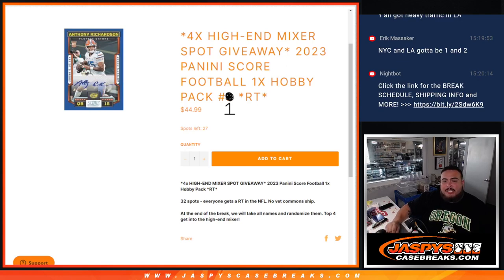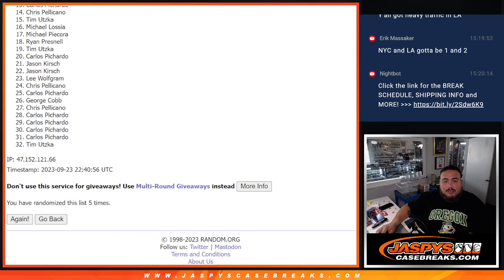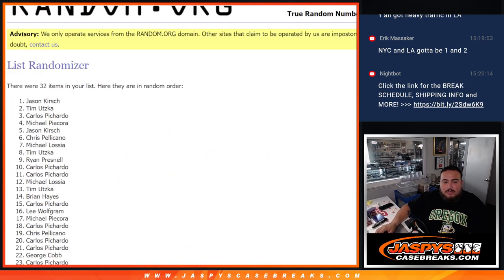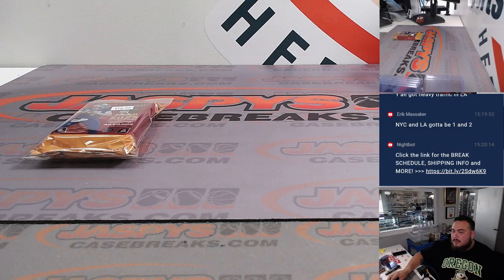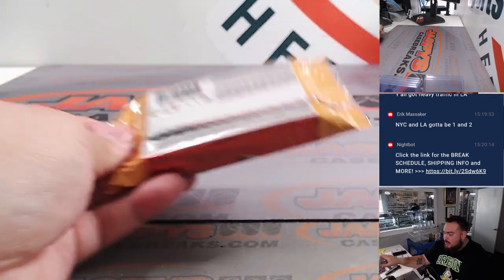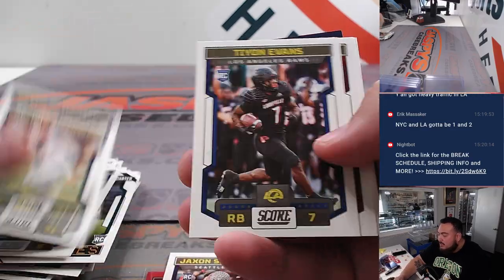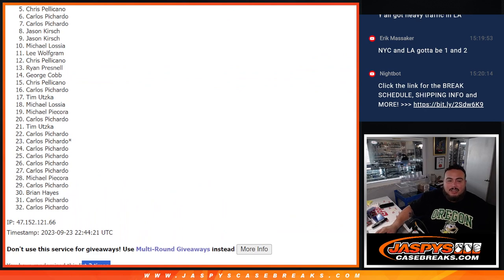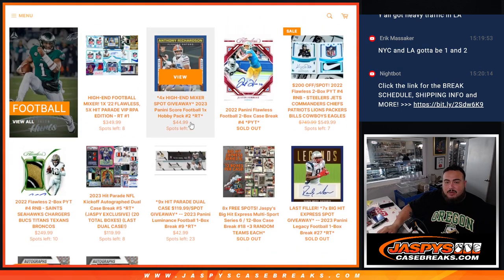Sat. 9/23/23 - *4x HIGH-END MIXER SPOT GIVEAWAY* 2023 Score Football 1x Hobby Pack #1 *RT*